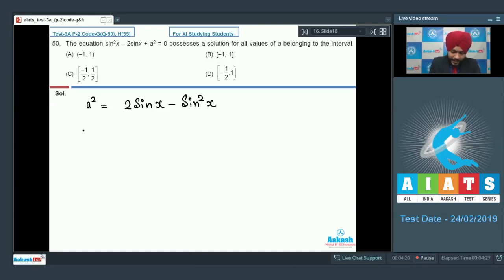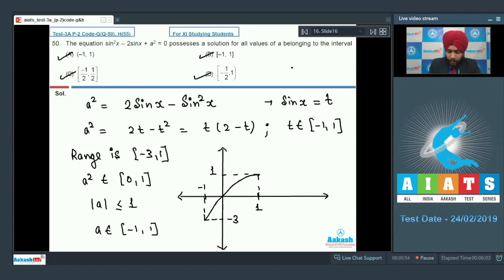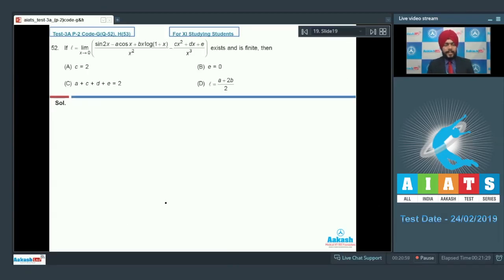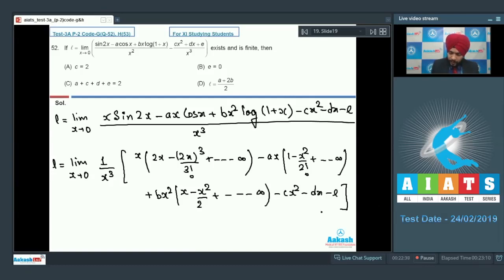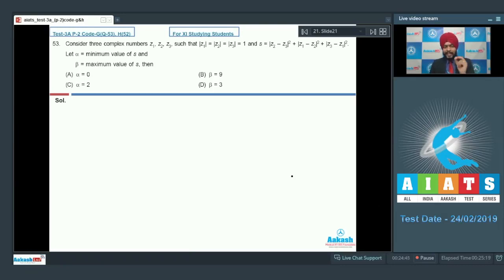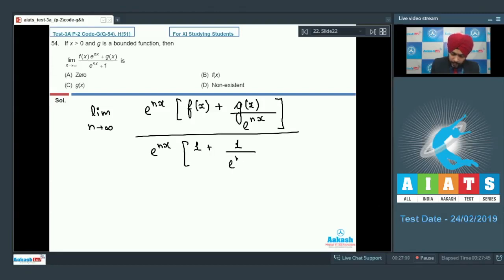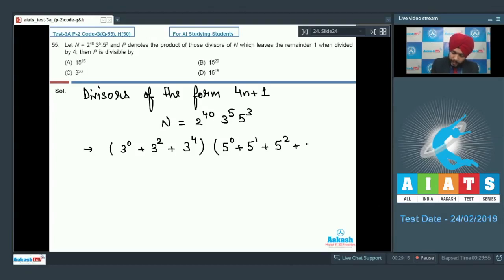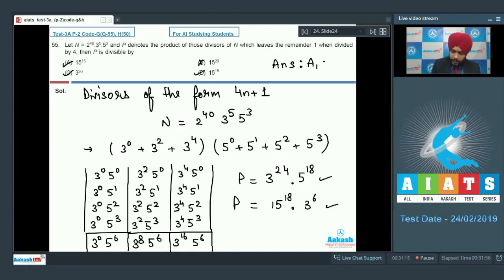AIATS TEST 3A PAPER 2 Code G&H For XI Studying Students MATHEMATICS JEE Advanced 2020 Q50 to 55